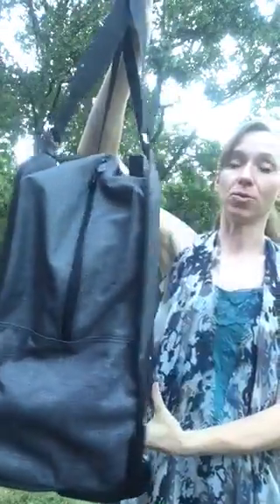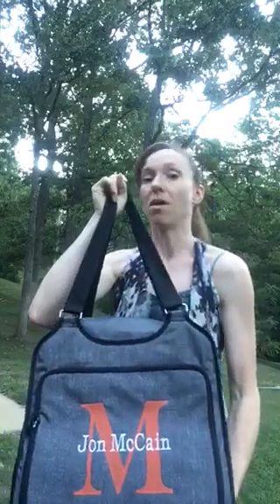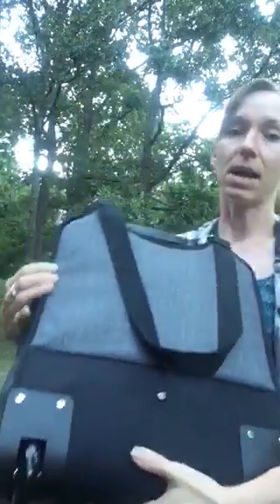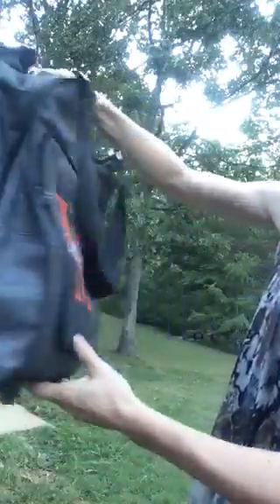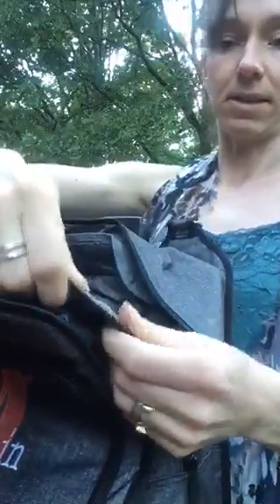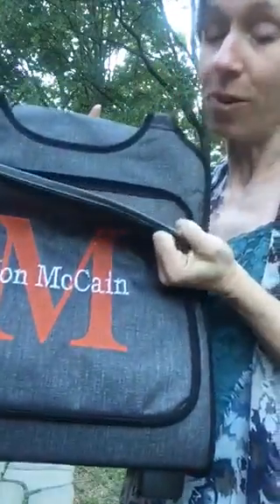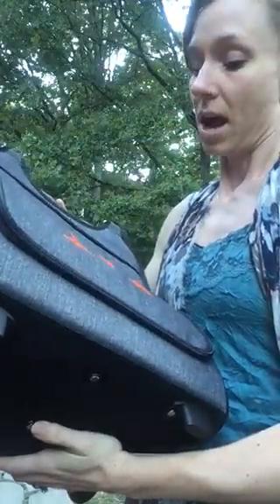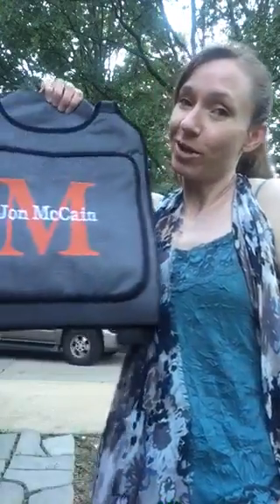Thirty-One Gifts, Kat McCain, Away We Go Roller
Hostess exclusive for the fall-winter 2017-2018 catalog! To get yours all you need to do is reserve a date with me for an online or face to face party and you will qualify to purchase at a discount with just a $200+ party or earn it free with a $1200 party! to reserve your fall shopping social!